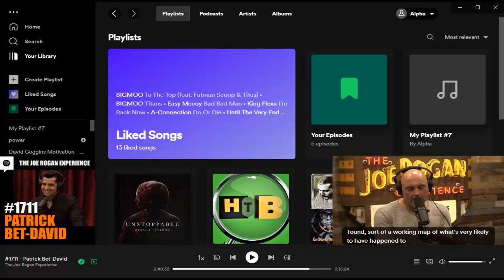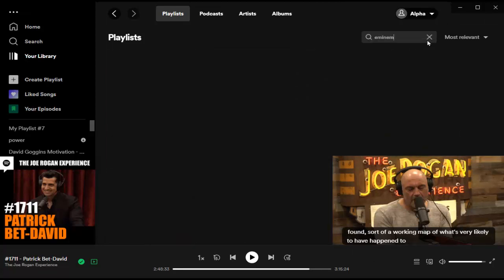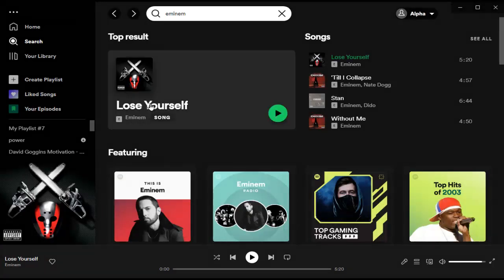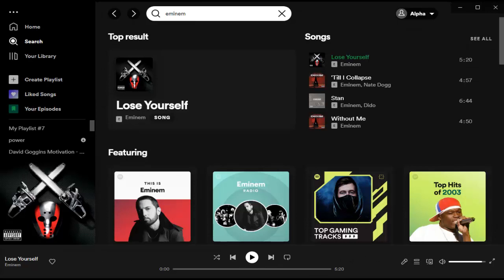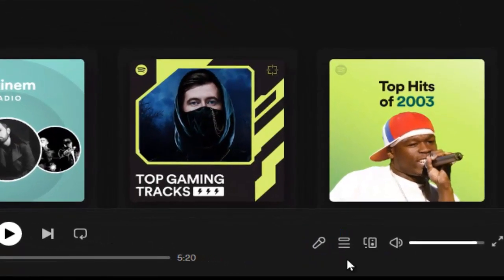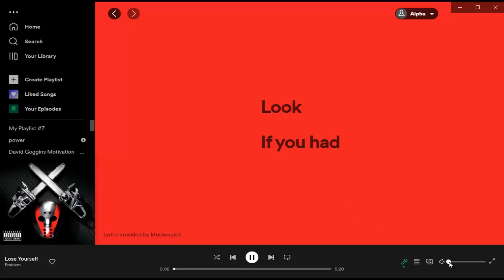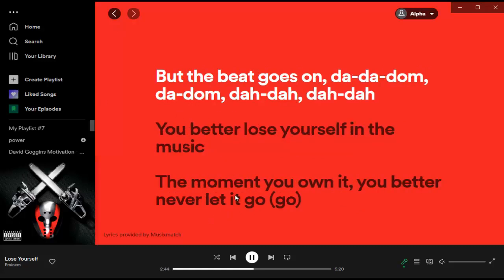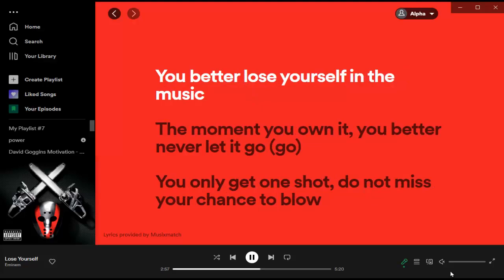How to Enable Spotify lyrics on PC or MAC in 2022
In this video I will show you how to Enable Spotify lyrics on PC or MAC in 2022 this video has a step by step process so please follow along with me